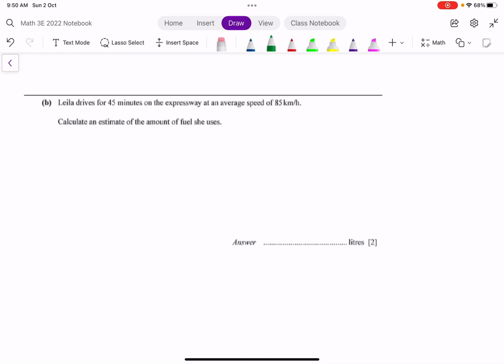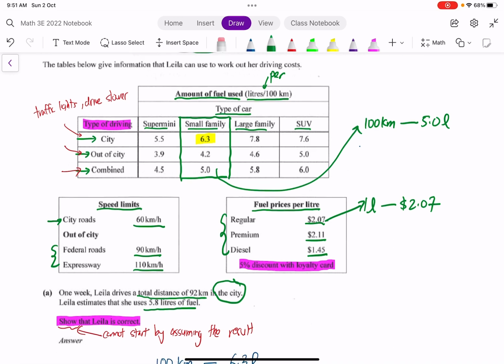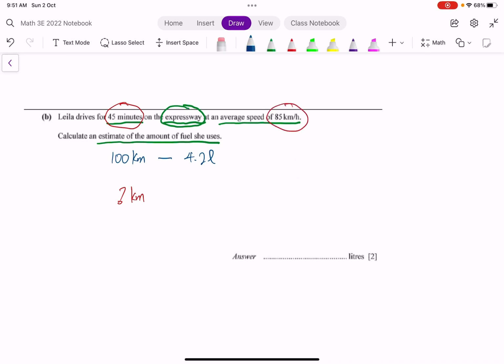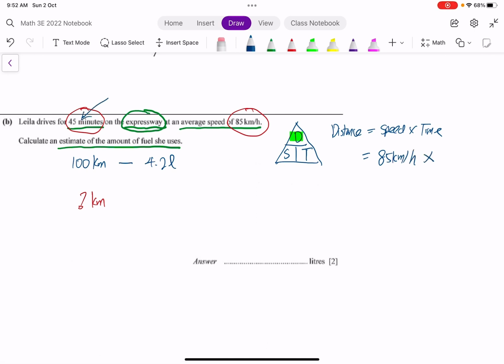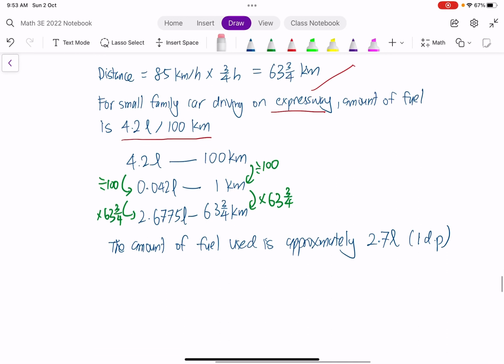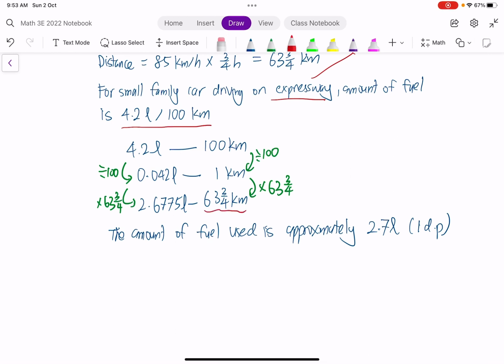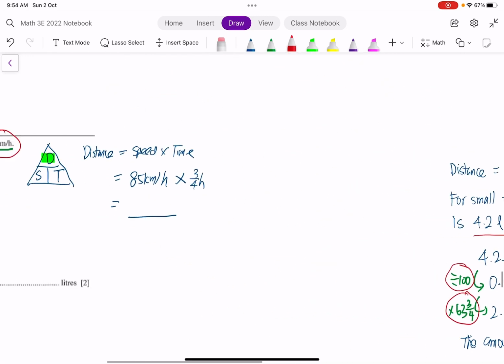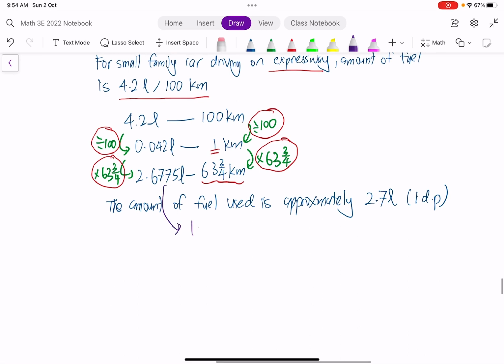Question 4 Part (b)